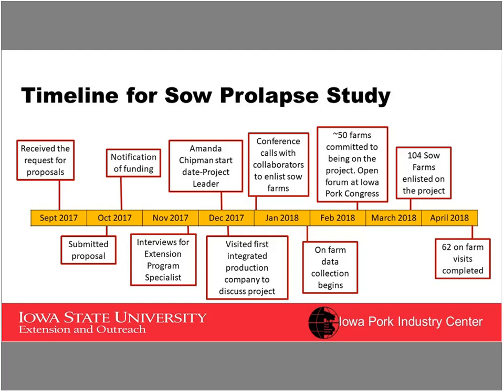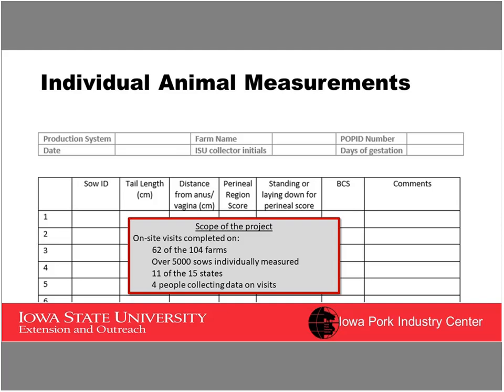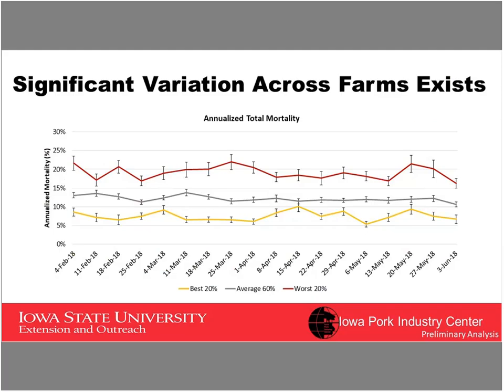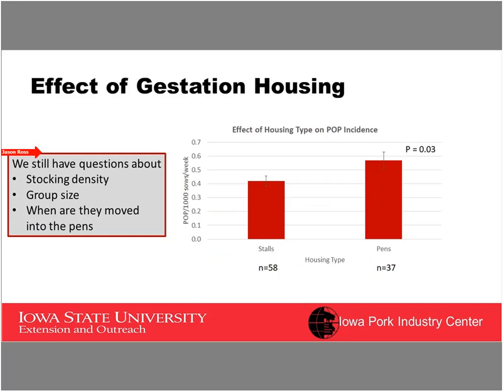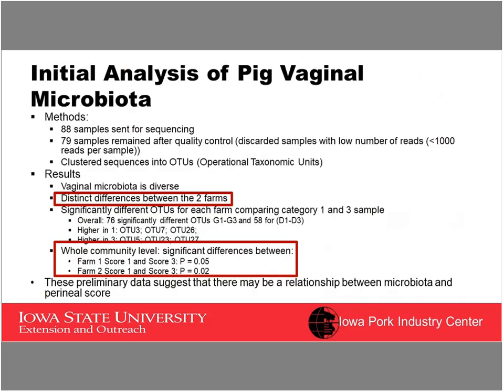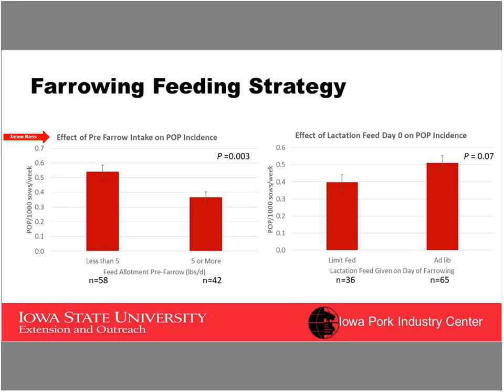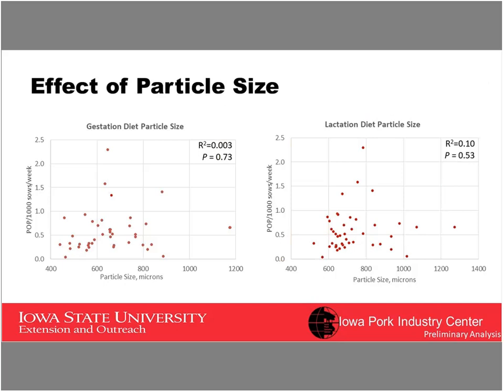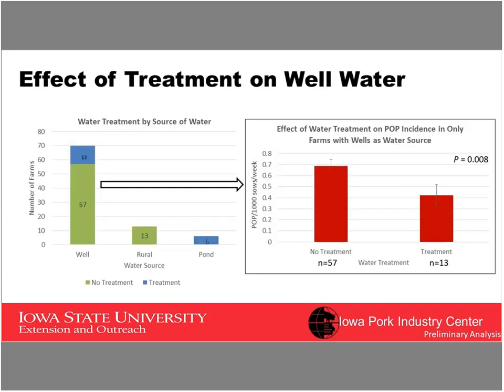Drivers of Sow Pelvic Organ Prolapse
Presented by  Dr. Jason Ross